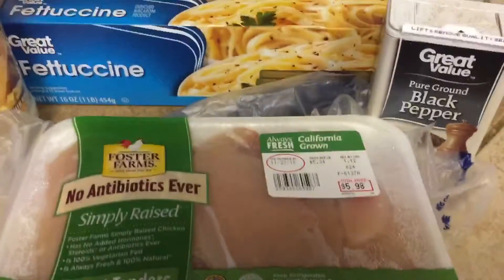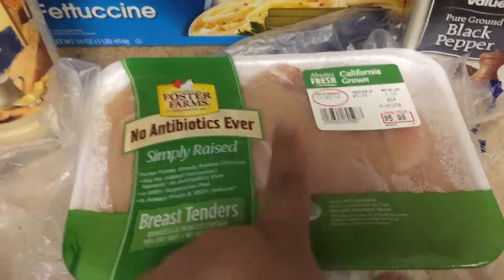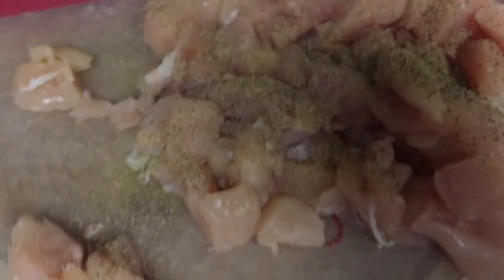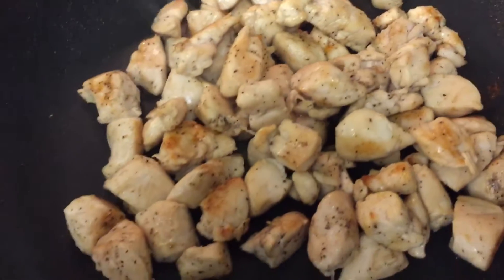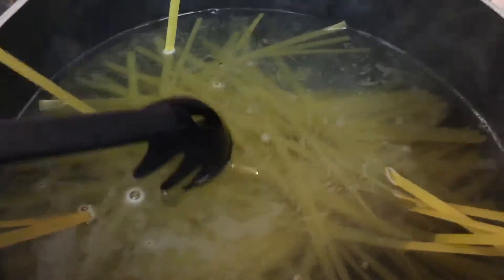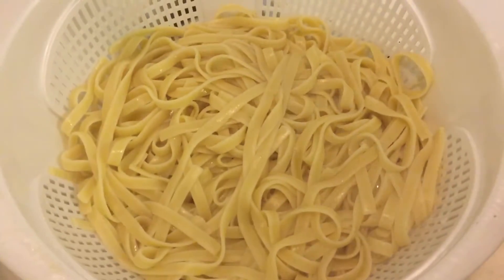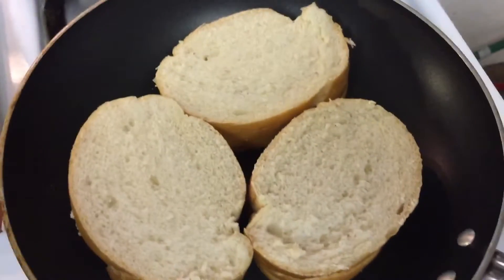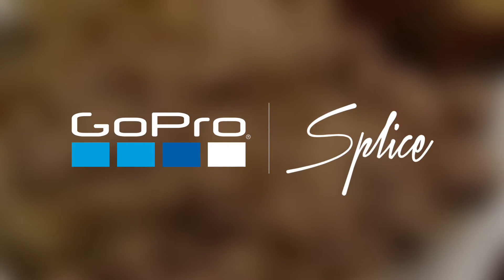Cook with me | cooking with Jess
Hey guys this is my 1st cooking with me video I hope you enjoy it.